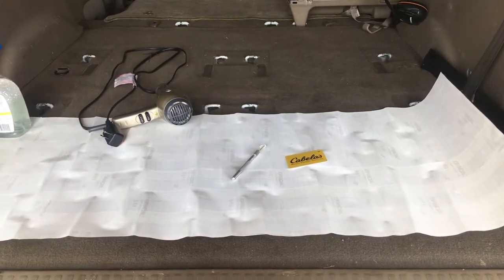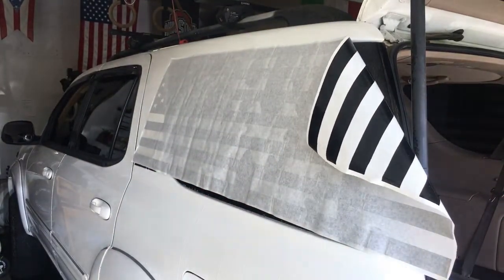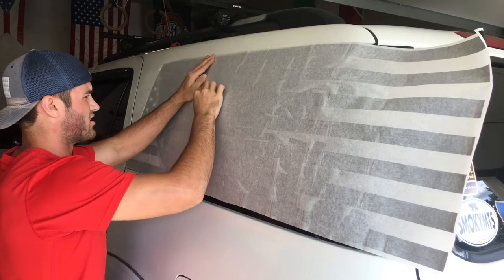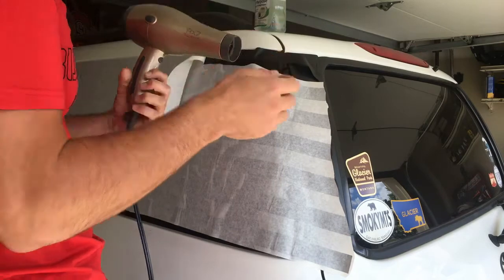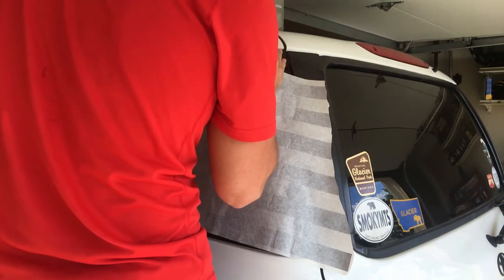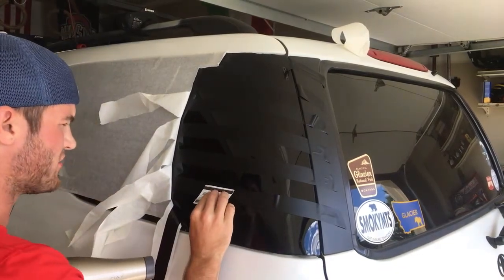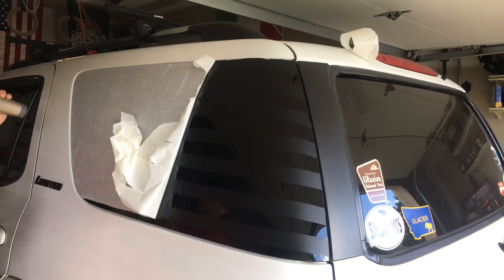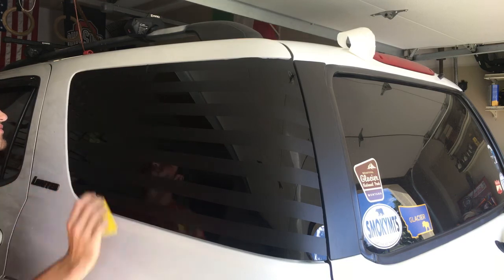American Flag Decal Install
How to apply an American flag decal to your Sequoia window. This process is the same for every other car too. Decals available at Outsidetribe.com